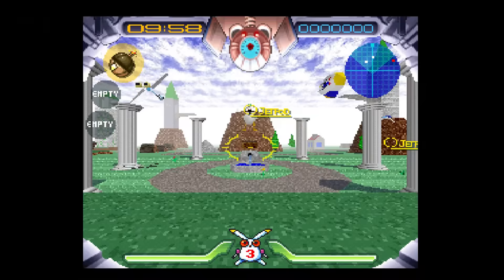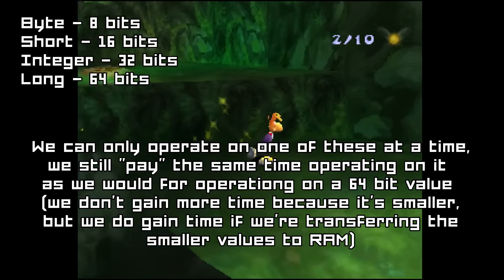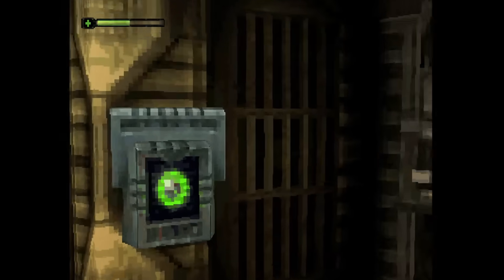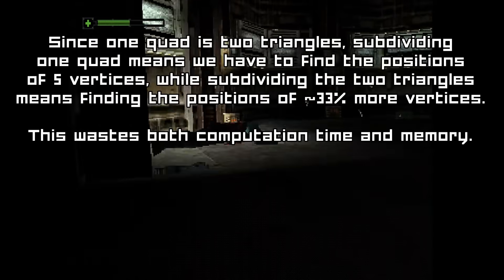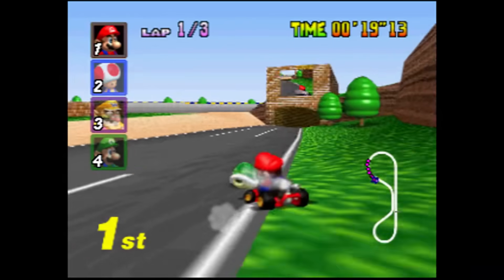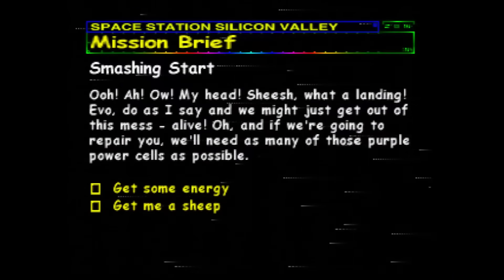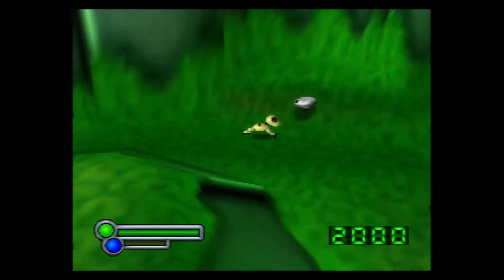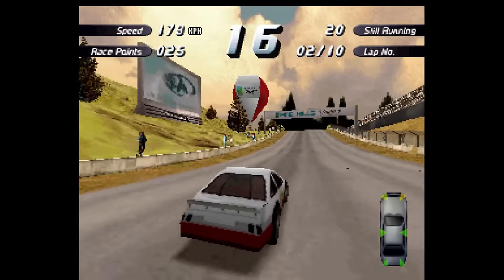Why the "64" in the Nintendo 64 was actually a mistake! (We did not need all 64 bits)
The Nintendo 64 came out at the tail end of the bit wars, and while other consoles like the TG-16 showed off their bit counts and many others like the Playstation, Sega Saturn advertised their power, only the Nintendo 64 built its entire brand around its "64-bit power".
However, unsurprisingly, that wasn't exactly accurate. I mean, the Gamecube, Wii and even the Wii U were 32-bit... and they were way faster.
No, instead, the fact Nintendo used a 64 bit processor... was actually a mistake.